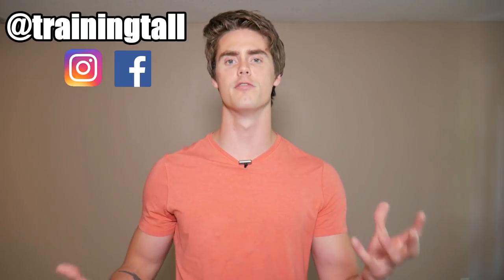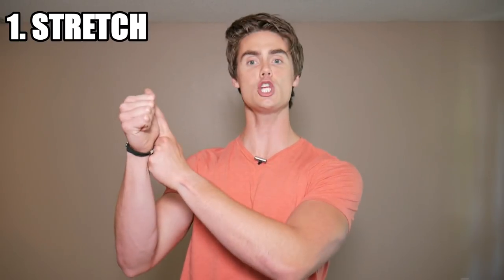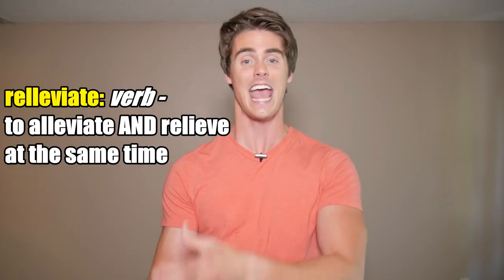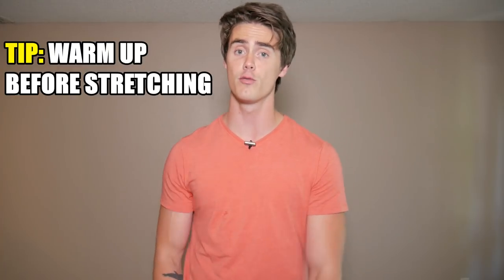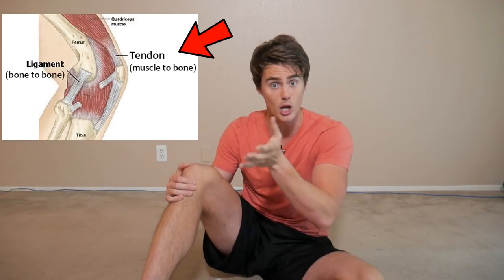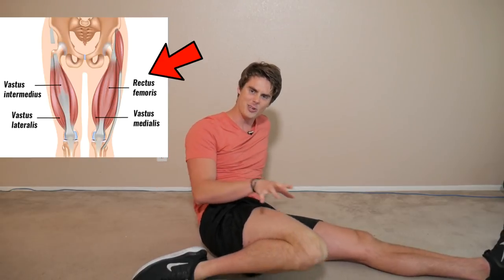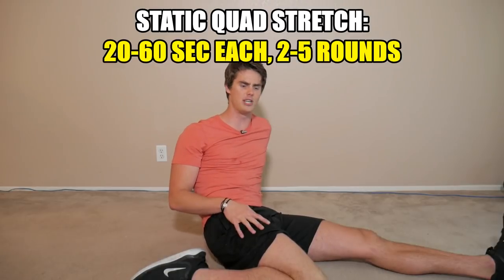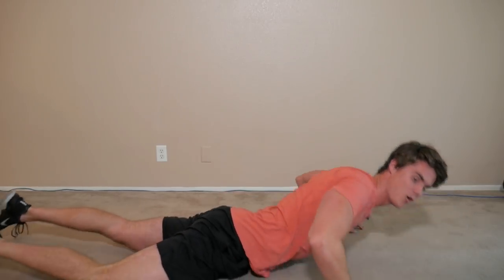BEST Way To Fix Knee Pain After Running